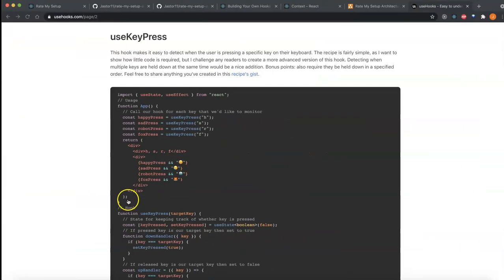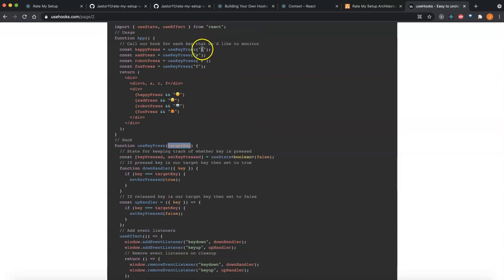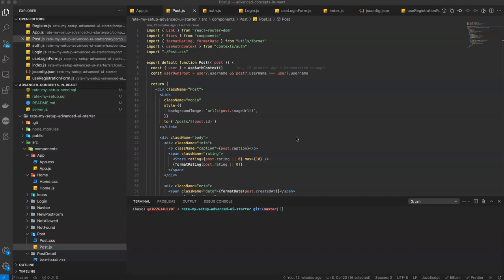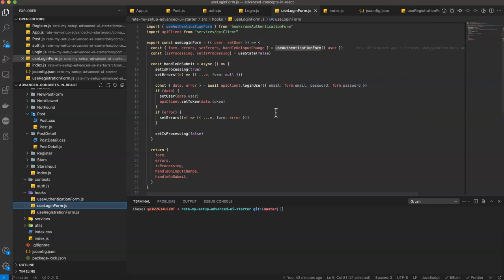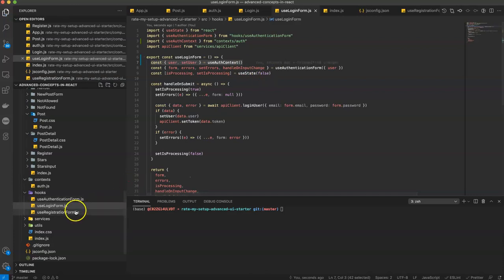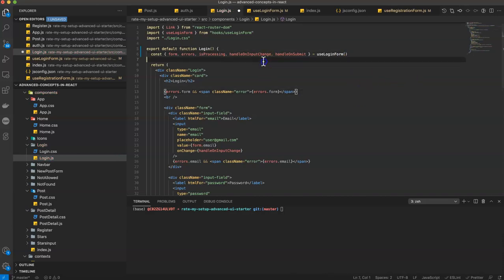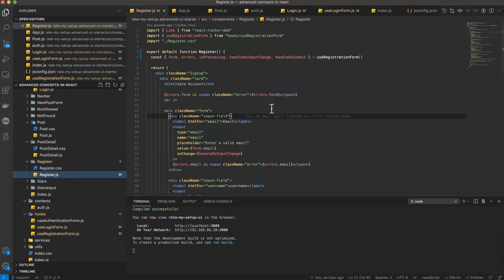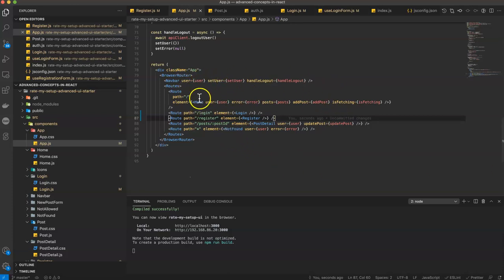Advanced Concepts in React Part 7 - Context in Custom Hooks